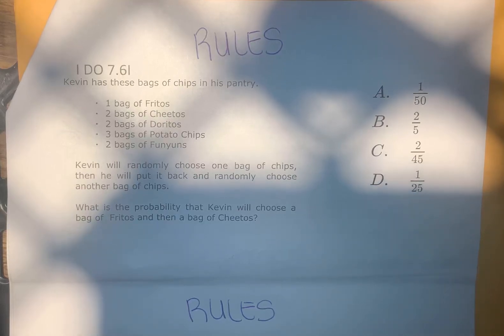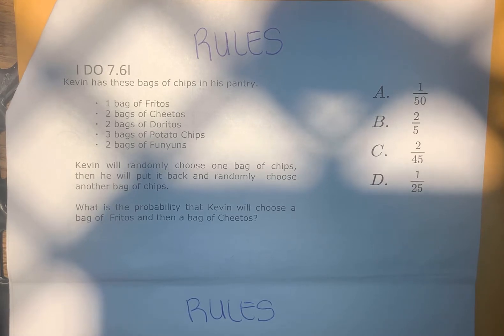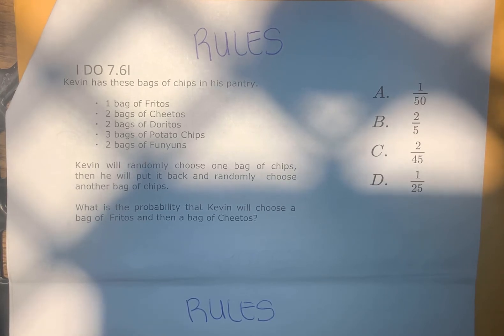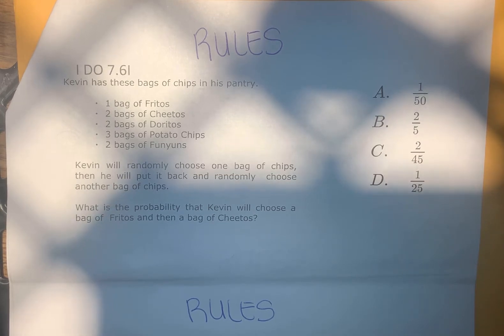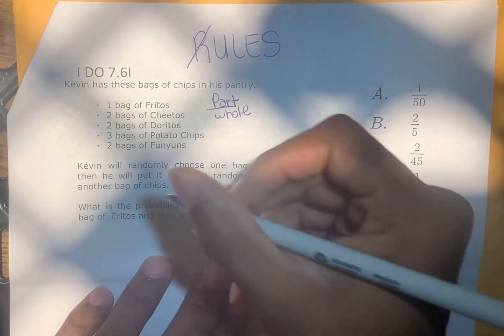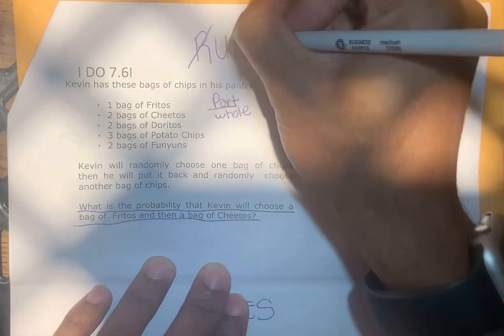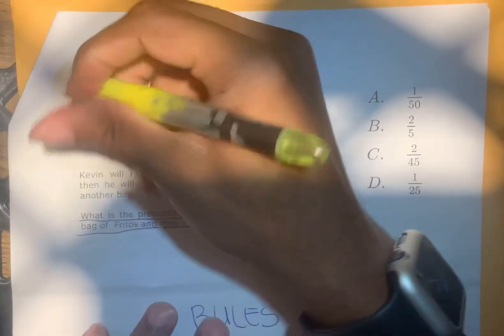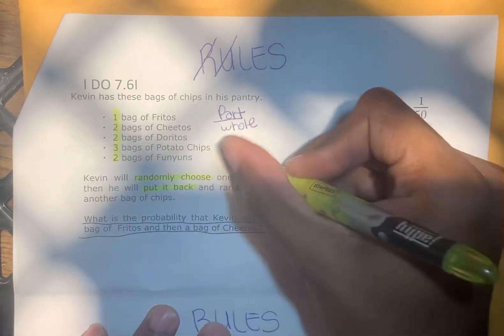I do 7.6I week 11 lesson 3